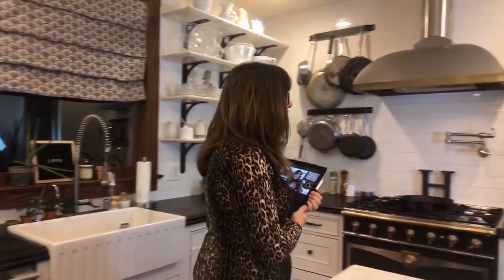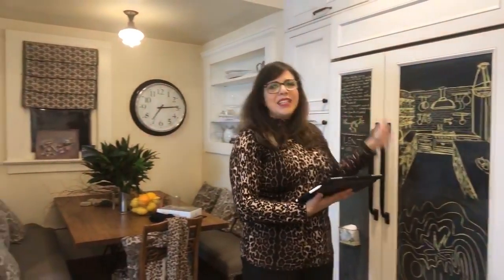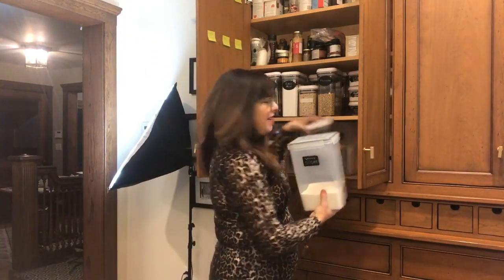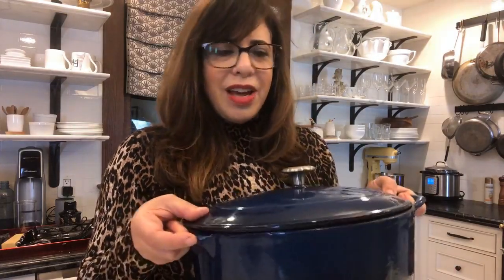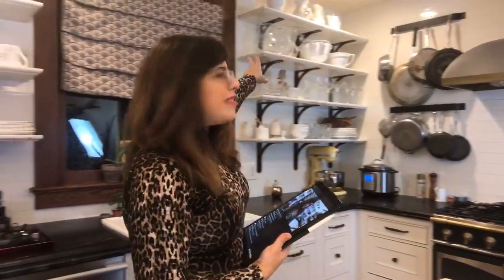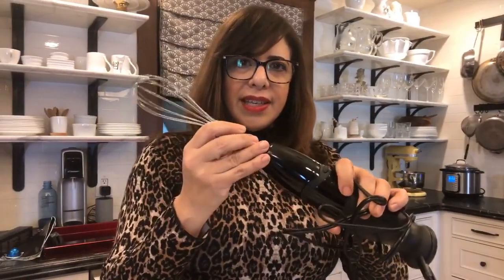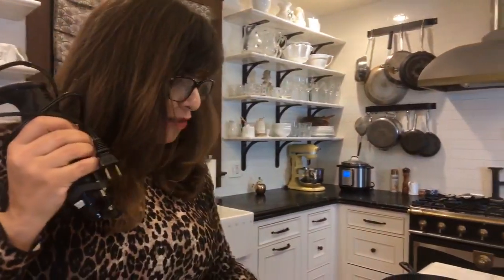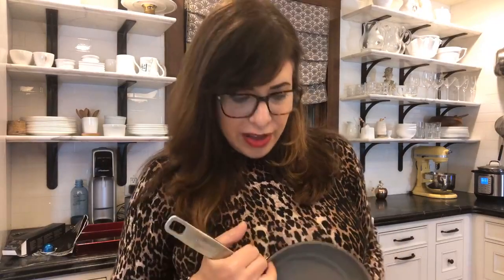LIVESTREAM A peek at my kitchen PLUS Holiday kitchen gift guide FB LIVESTREAM w LIVE Q&A 12/1/2020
A small break for cooking between holidays, today we’re looking around my kitchen and talking about some of the kitchen products I bought (or received) that have made me happy in 2020.

It was so much fun peeking around my kitchen with you for this video!
Here are some links to the products mentioned - whether for holiday gifts or a treat to yourself.
HAPPY HOLIDAYS AND Thank you for following Coco Hough!  xoxo N

The LIST 2020:

Nespresso coffee maker (my baby!)

Meater bluetooth meat thermometer:

Braun immersion blender with whisk and mini chopper

Extra large food storage containers

Oxo pop top containers

Oxo garlic press

Green pan 8" ceramic non stick fry pan:

Kitchenaid mixer
They no longer make the 6 qt lift mixer.  Looking for equivalent and will post links!

Tramontia 5.5 qt oval enameled cast iron pan

Lodge 12" pre-seasoned cast iron skillet:

Instant Pot

Also for the great tea I mentioned in my enormous tea collection visit my friend Adrienne

Cooking at home with you each week is my true joy.
See you on the livestream Tuesdays at 7 PM EST (September - June).